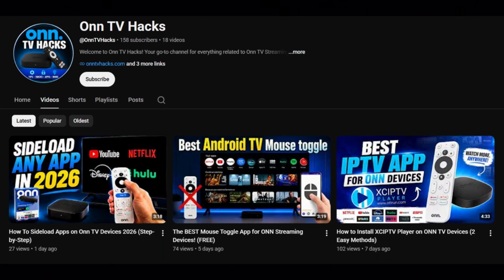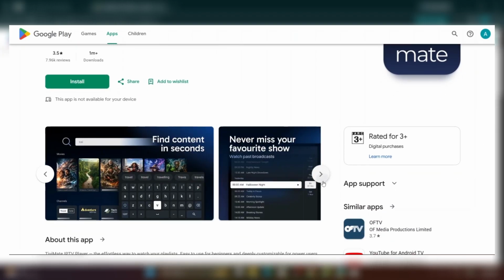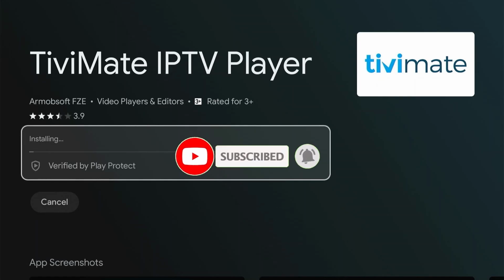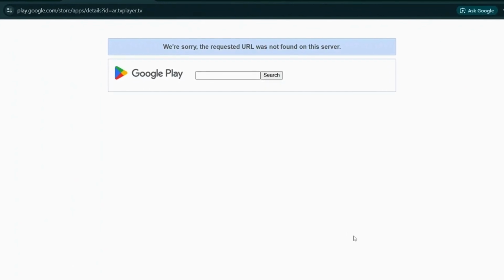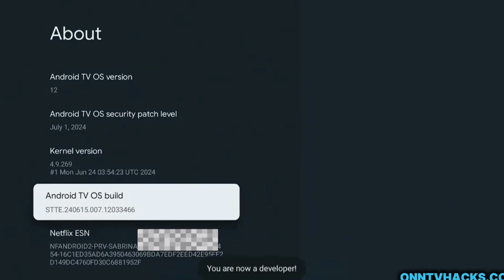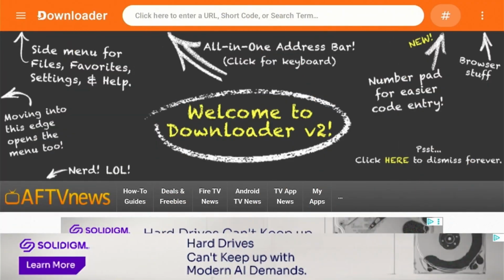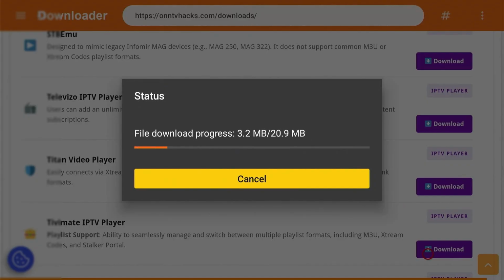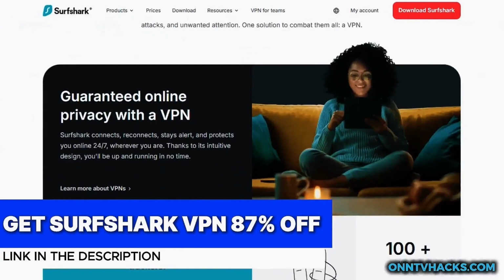How to Install TiviMate on ONN TV (2026 Full Guide)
In this video, I’ll show you how to install TiviMate IPTV Player on ONN TV devices using two simple methods. Whether you’re using the Google Play Store or need to sideload the APK, this guide will help you get everything set up quickly and easily.

⚠️ Always use apps responsibly and only stream content you have permission to access.